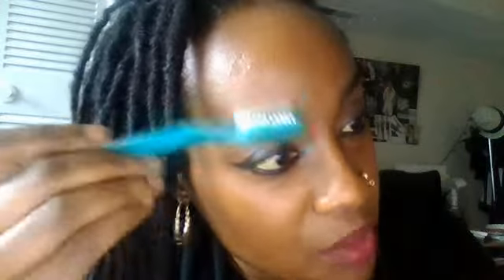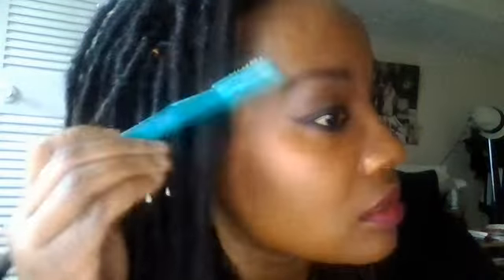Tips on Grooming Your Eye Brows!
Najaam Lee shows you how!